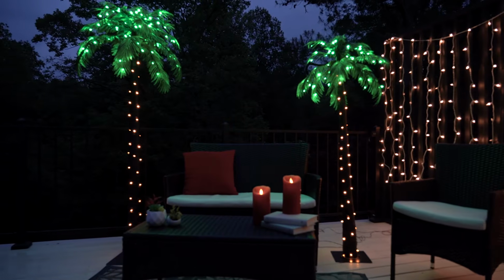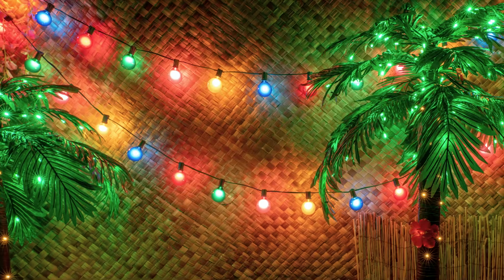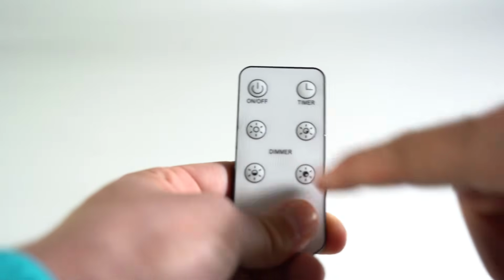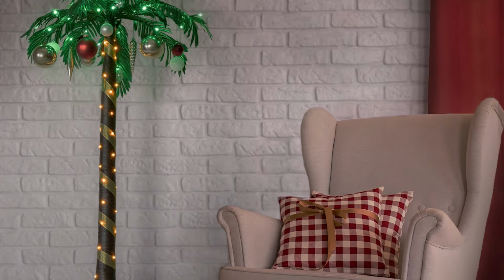How to Create Your Own Tropical Paradise with Lighted Palm Trees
Lighted palm trees can turn your sunroom, porch or other favorite space into a slice of tropical paradise.  This video shows how easy they are to assemble and provides placement and usage tips.

These artificial palm trees make great patio décor, palm tree décor, even tropical Christmas trees. The fronds are UV-protected to keep them looking colorful even after years of use, and the lights are energy-efficient LED.

Light up your party or set your mood to tropical with these LED palm trees from Wintergreen Lighting.

0:00-0:27 Intro
0:27-0:42 Like and Subscribe
0:42-0:50 Sizes
0:50-1:24 Assembly
1:24-1:40 Outside use
1:40-1:55 Remote and Controls
1:55-2:05 Use case
2:05-2:15 Where to buy them
2:15-2:30 Outro